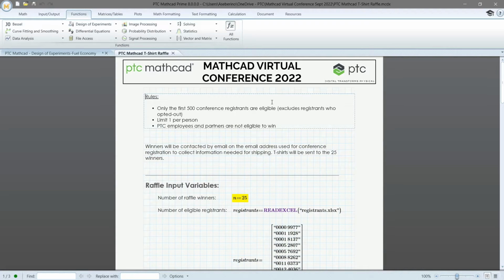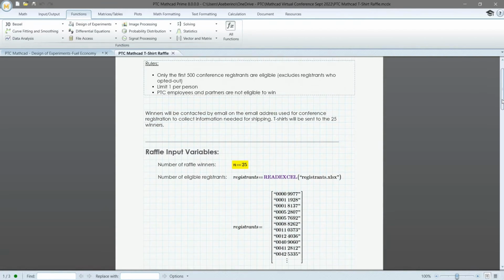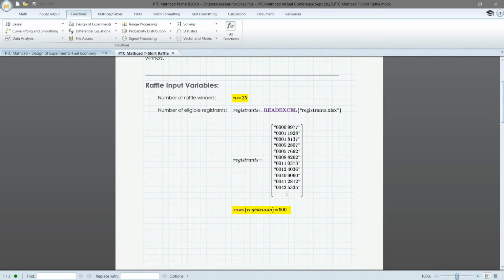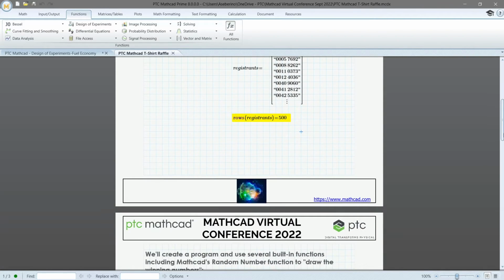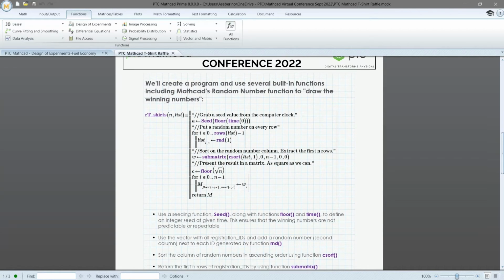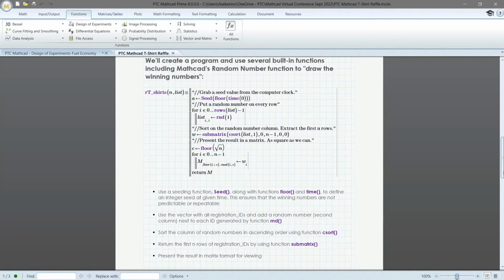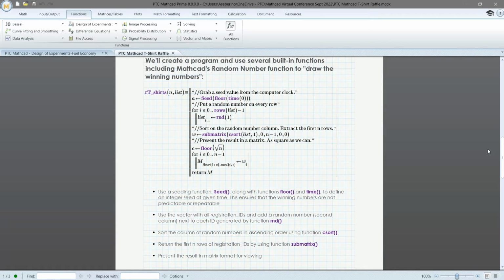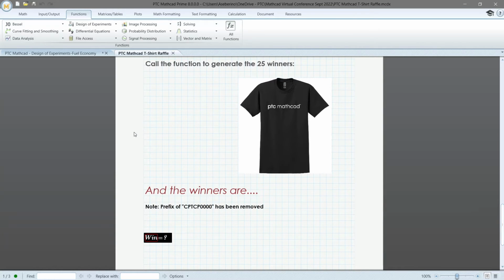T-Shirt Raffle in Mathcad | Mathcad Virtual Conference 2022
This clip from the Mathcad Virtual Conference 2022 showcases Anji Seberino using a program in PTC Mathcad Prime to randomly select the 25 winners from the event's 500 raffle entrants. The 25 winners were contacted following the event to receive a PTC Mathcad 100% cotton T-shirt.

Check out the official Mathcad blog for more details on how this Mathcad program works, including the worksheet that you can download
Watch the entire Mathcad Virtual Conference 2022, on-demand and for free, [Features Prime roadmap and Prime 9 demos; design of experiments; symbolic engine enhancement showcase; and a customer interview]
You can try out the full functionality of the latest version of Mathcad Prime